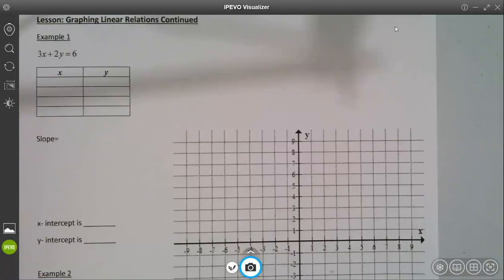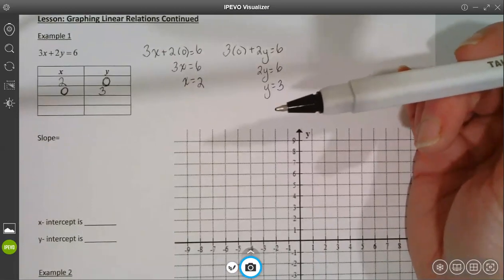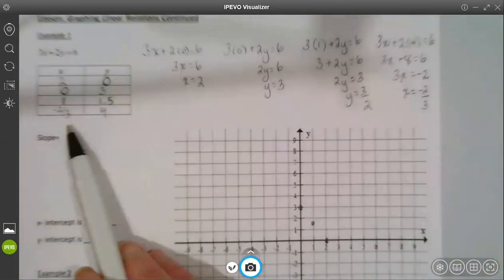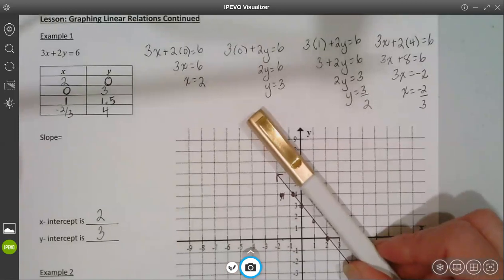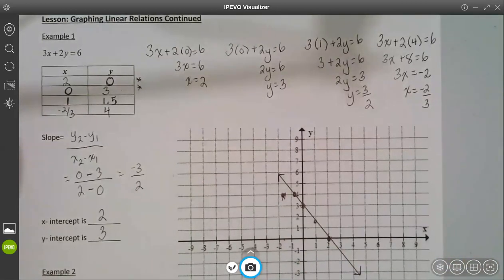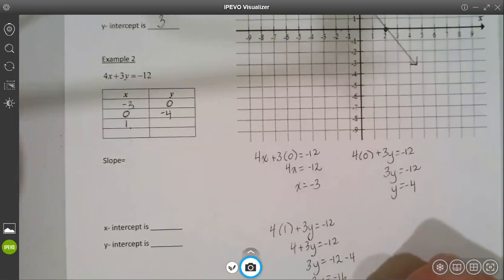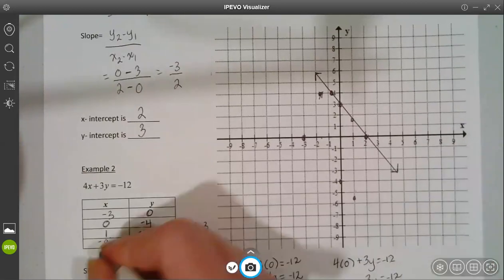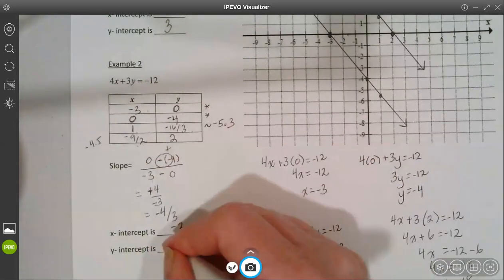Gr 9 Academic Graphing a Line Continued Lesson 6